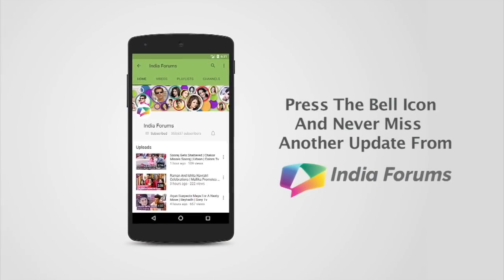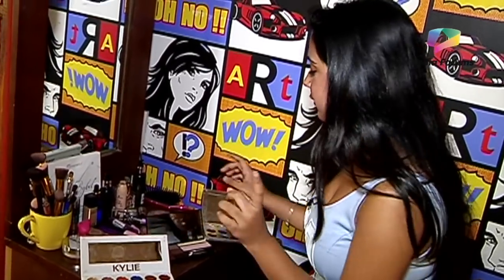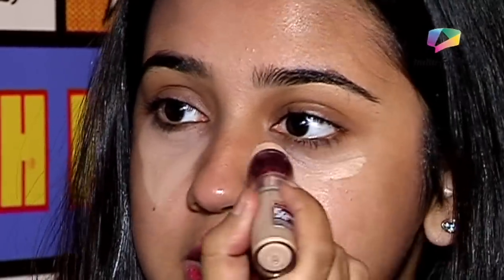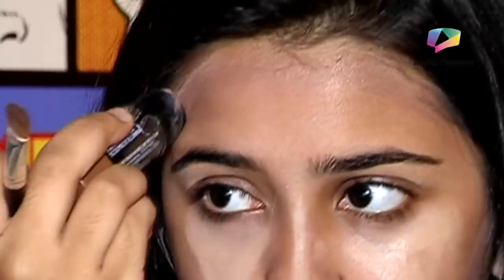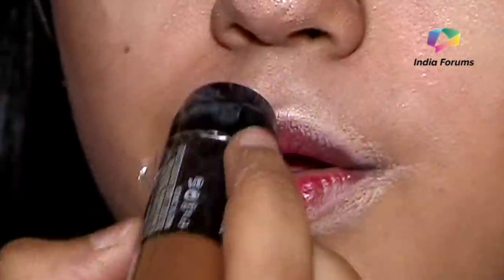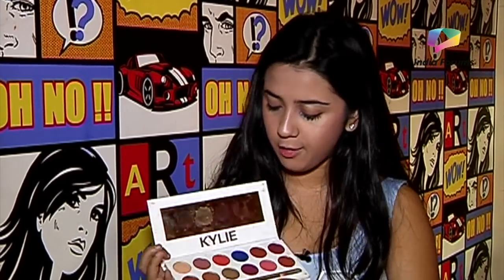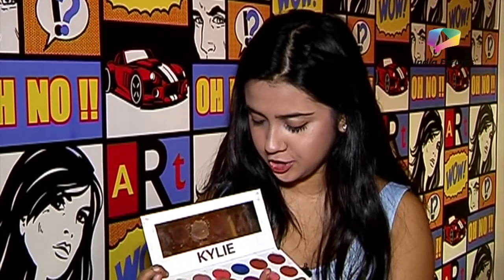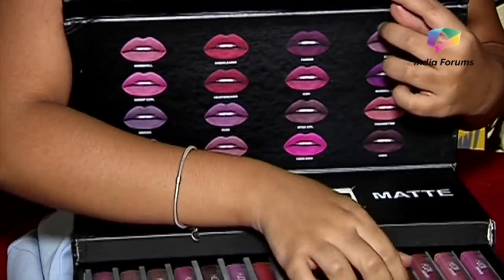Roshni Walia Shares Her Party Make Up Look | Exclusive Make Up Tips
Watch the video, to see the Make Up Diva Roshni Walia share her party make up look.